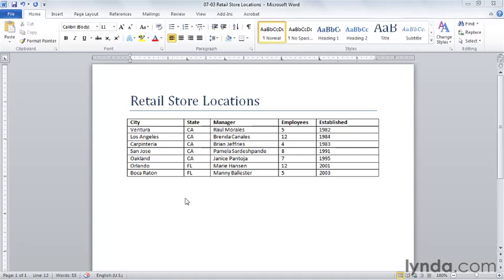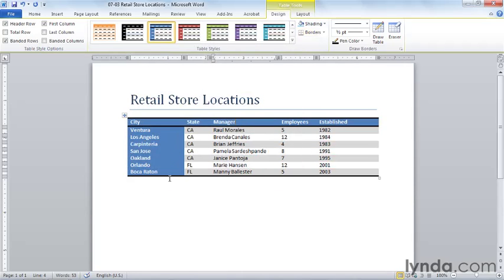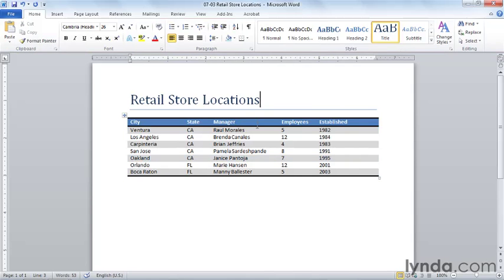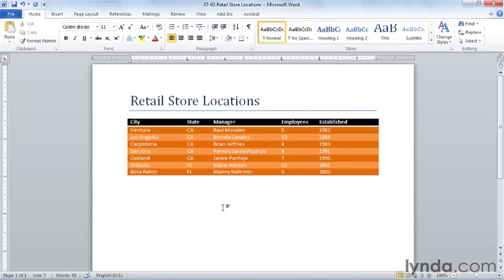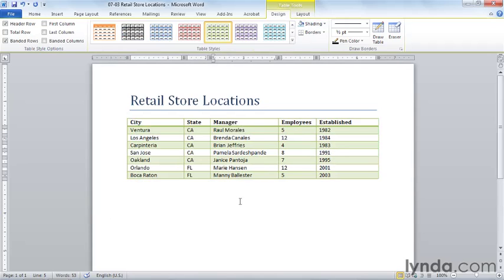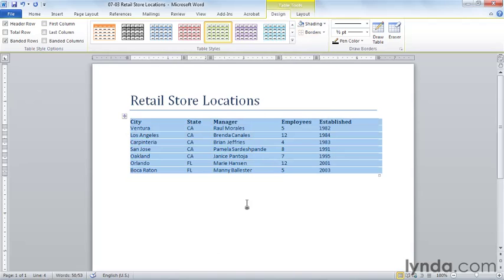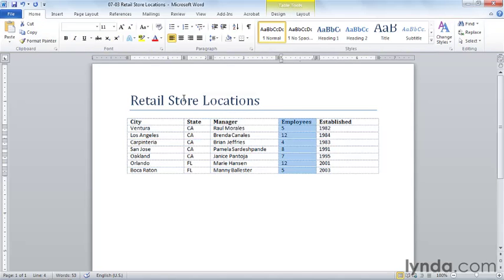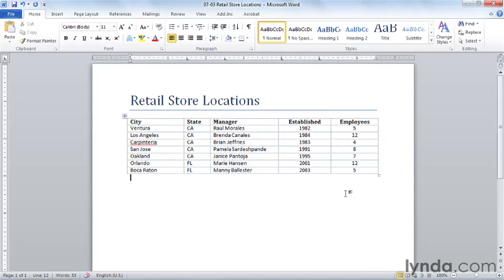0703 Formatting tables for readability